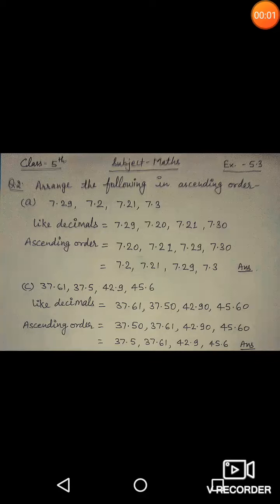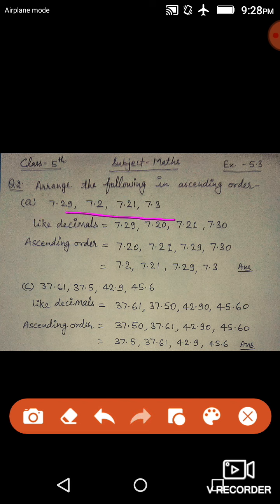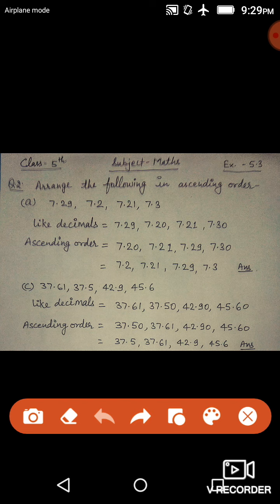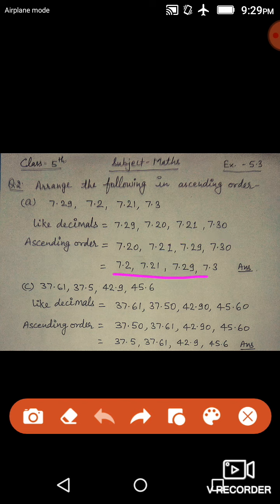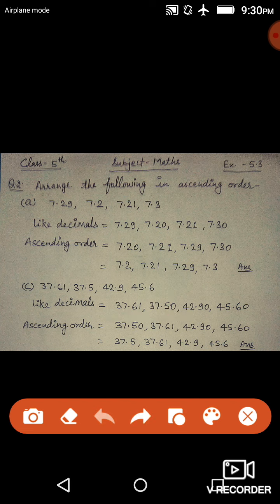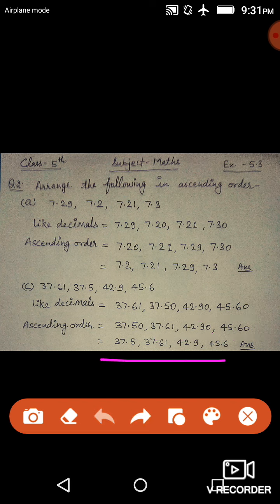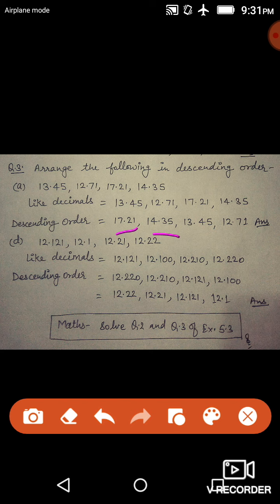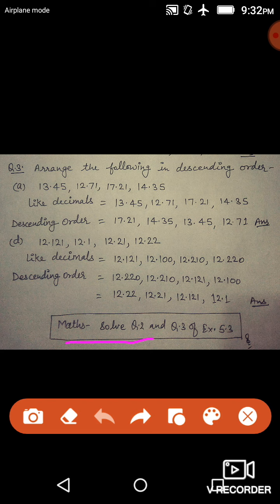Class 5 Maths VD-32 (1) 0209